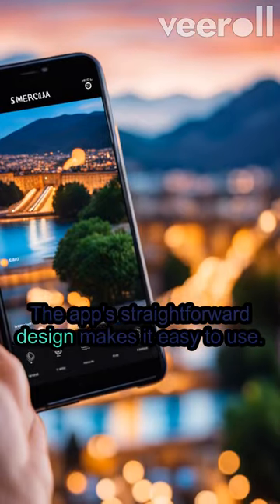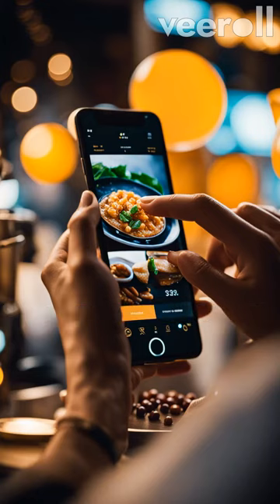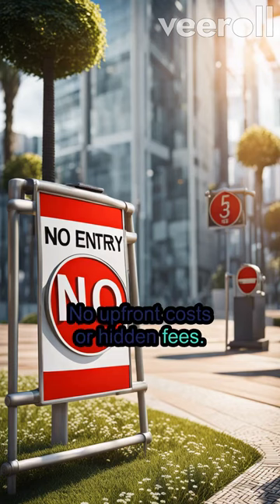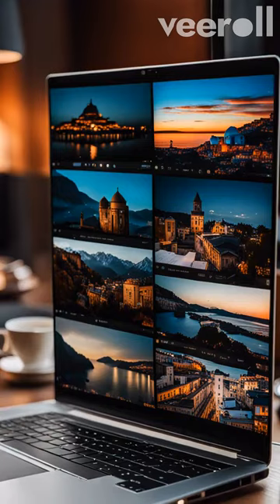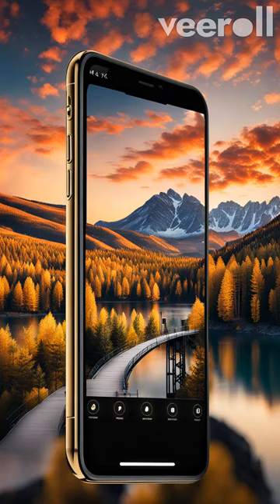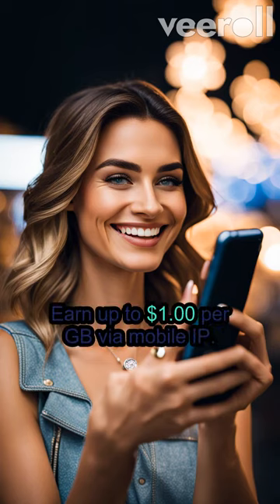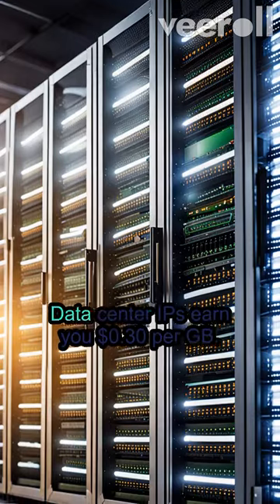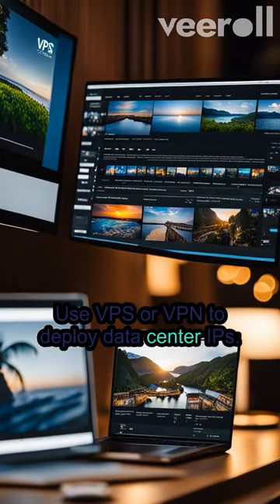💰 ByteLixir: Ganhe $ Compartilhando Sua Internet! 🌐 ByteLixir: Earn money by sharing your internet!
**ByteLixir: A Porta para Ganhos com Renda Passiva Através do Compartilhamento de Banda Larga**

Em um mundo onde a renda passiva é cada vez mais valorizada, a ByteLixir se destaca como uma solução inovadora para aqueles que desejam monetizar sua banda larga não utilizada. Este aplicativo oferece uma maneira simples e eficiente para os usuários ganharem dinheiro apenas compartilhando sua conexão de internet, tornando-se uma opção atraente para quem deseja melhorar seu portfólio financeiro com o mínimo de esforço.

**Introdução à ByteLixir e Sua Proposta**

A ByteLixir é mais que um simples aplicativo; é um movimento em direção à liberdade financeira por meio digital. Reconhecida por sua legitimidade, segurança e transparência, a ByteLixir disponibiliza um software gratuito e fácil de usar, permitindo que usuários em todo o mundo lucrem com sua banda larga. Sua interface amigável e a aprovação de importantes serviços antivírus colocam a ByteLixir como uma plataforma confiável para obter renda passiva.

**Informações e Antecedentes da Empresa**

Orgulhando-se de facilitar ganhos online, a ByteLixir permite que indivíduos vendam sua banda larga não utilizada. O aplicativo atende a uma comunidade de usuários empresariais que compram essa banda larga, garantindo que cada byte compartilhado contribua para os ganhos dos usuários. Com rigorosas conformidades KYC e AML, a ByteLixir assegura um ambiente seguro para todos os seus usuários.

**Por que Escolher a ByteLixir para Ganhos Passivos?**

Optar pela ByteLixir significa escolher uma maneira descomplicada de ganhar dinheiro. O processo direto do aplicativo permite aos usuários lucrar compartilhando sua conexão de internet móvel, Wi-Fi ou a cabo sem custos iniciais, taxas ocultas ou assinaturas. É a escolha ideal para quem deseja ganhar de forma passiva sem comprometer sua rotina diária.

**Suporte à Plataforma**

Disponível para Windows e Android.

**Limite de Dispositivos**

Até 10 dispositivos, com possibilidade de mais após autenticação.

**Ganhos por GB**

Ganhe até $1.00 por IP móvel, $0.80 por IP residencial e $0.30 por IP de data center para cada GB compartilhado.

**Tipos de IP Suportados**

Suporta IPs residenciais e de data center.

**Dicas**

IPs de data center são fornecidos por fornecedores de VPS ou VPN. Você pode implantá-los para começar a ganhar.

**Métodos de Pagamento**

USDT / TRX / DASH / BNB / MATIC / TCN / LTC / BTC / ETH

🥰 Olá! Tudo bem?

Bem-vindos ao Canal Salgado e Doce. 😍

👵Aqui vou compartilhar um pouco do meu conhecimento que adquiri com minha avó.

🍰 As receitas mais variadas vamos aprender do doce ao sal. 🥧

São receitas simples e fáceis de preparar sempre com ingredientes que você encontrará com muita tranquilidade.

Preparem todas as delícias que sua família merece.

Beijos. 😘😘